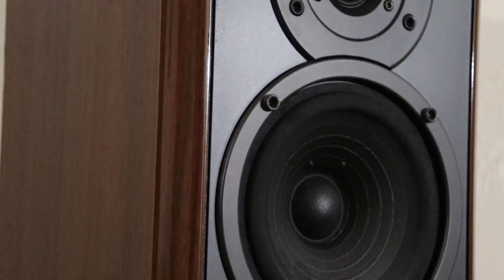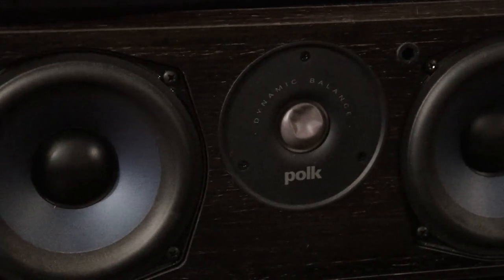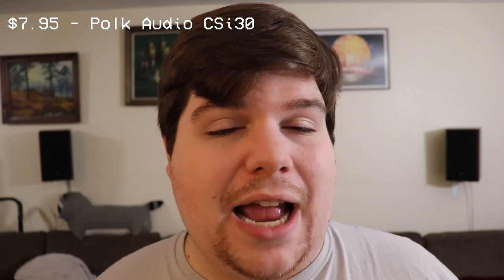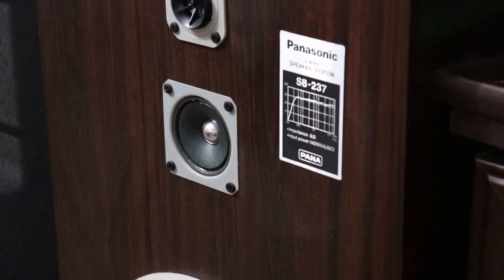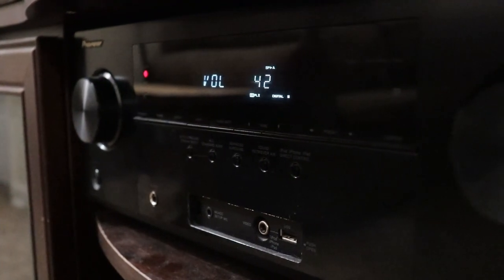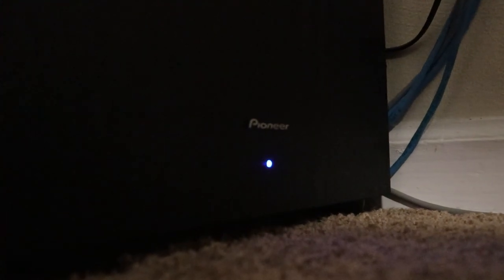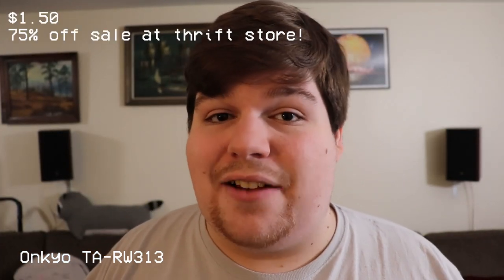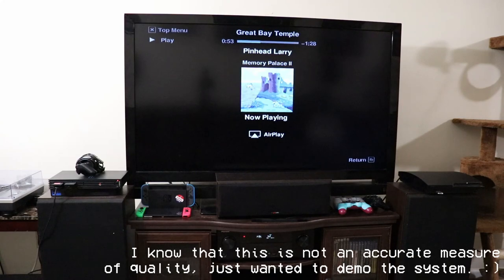My Home Theater Cost Me HOW MUCH?!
Did I overpay?

LINKS

Loading, Please Wait... by ☒
All on The Best of by ☒
All used with permission by the rights holder(s).

Special thanks to Ryan, Chris, Dakota, and Chelsea!

For Randall, who would have pushed me to be better.